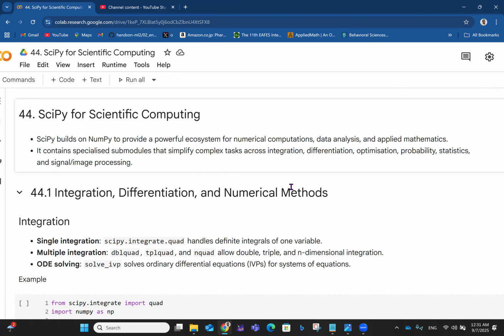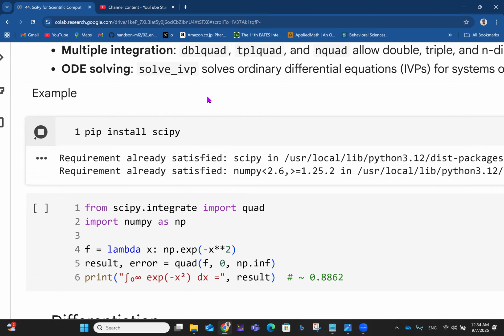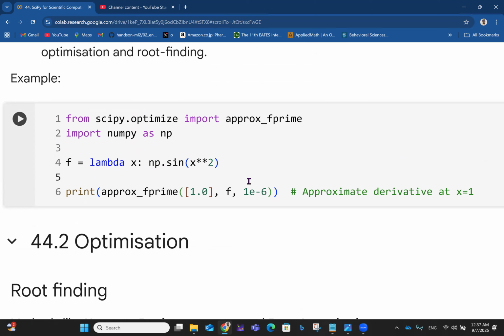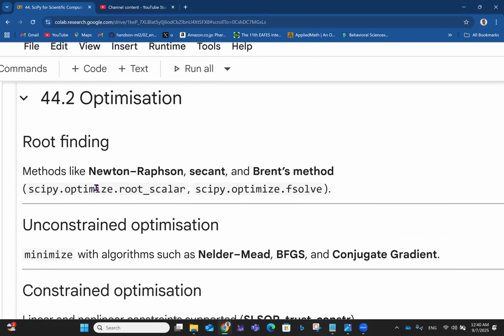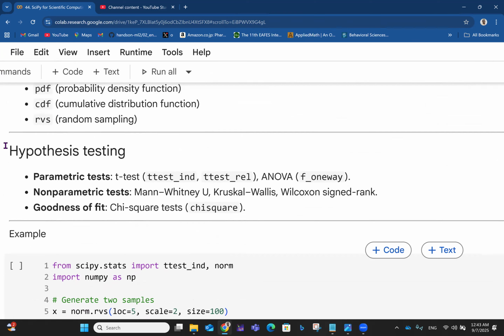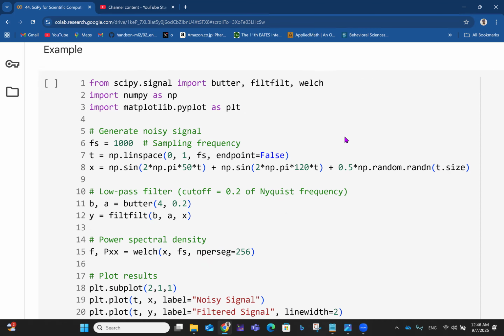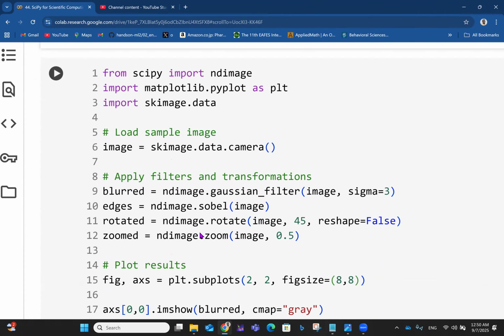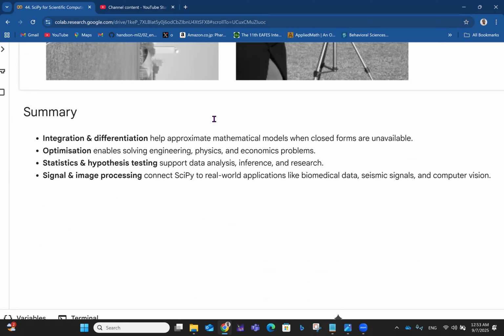44. SciPy for Scientific Computing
Discover the power of SciPy for scientific computing in Python as we explore practical techniques for integration, differentiation, optimization, probability distributions, hypothesis testing, and the basics of signal and image processing.

This tutorial demonstrates how SciPy simplifies complex mathematical and statistical tasks while offering real-world applications in data science, engineering, and research.

Whether you are a student, researcher, or developer, this video provides a clear pathway to mastering essential tools for analysis and computation with SciPy.